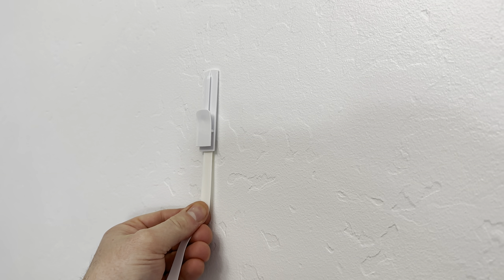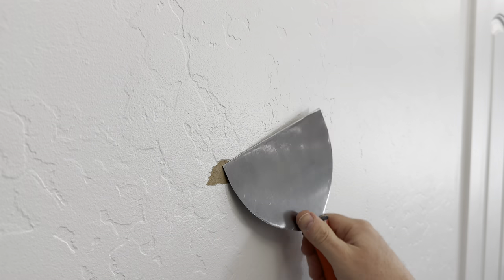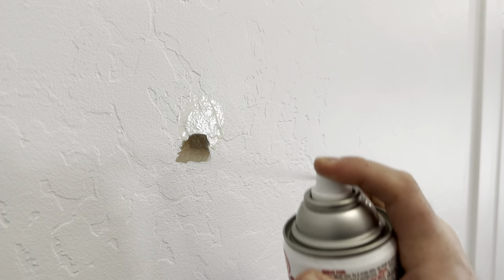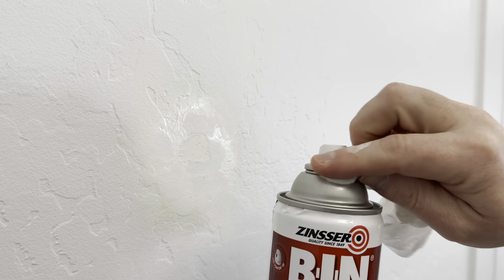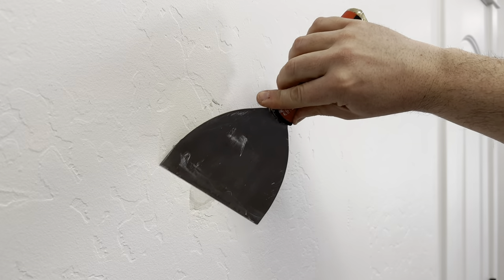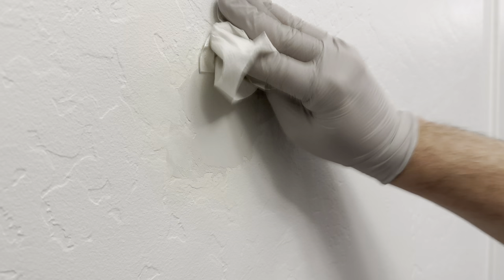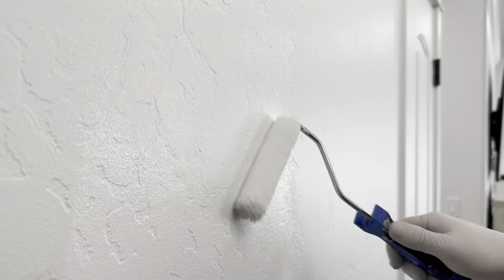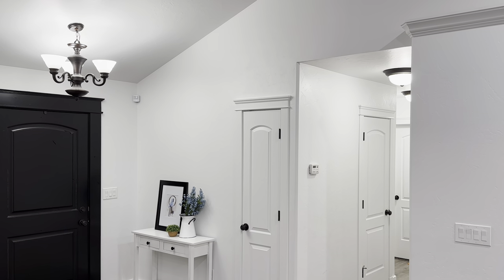How to Repair Torn Drywall Paper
Zinsser Shellac Primer
Zinsser Shellac Spray Primer
Multi-surface Primer
Kilz Paint Primer

Sponge Sand Block
Stud Finder
Command Strip Hooks
Stylish Hooks